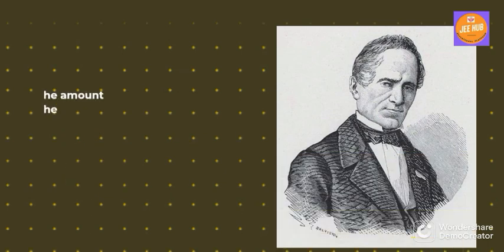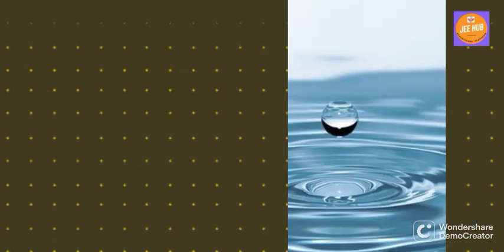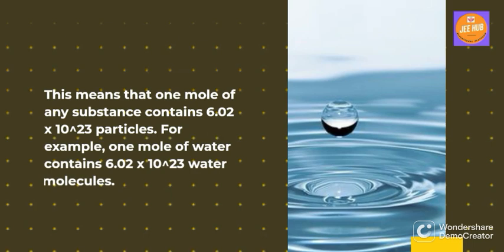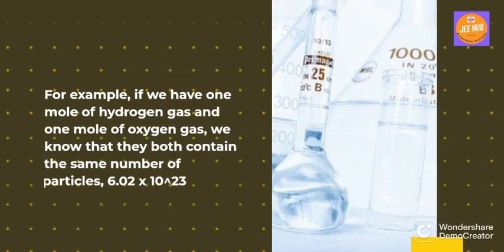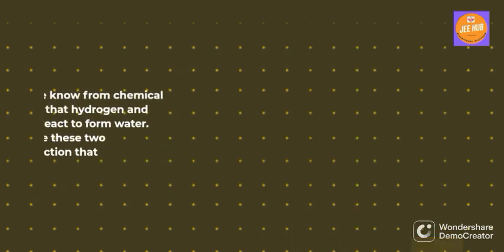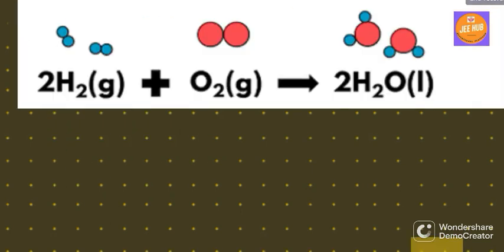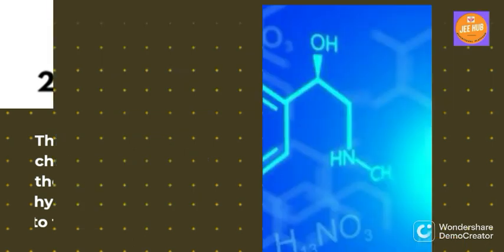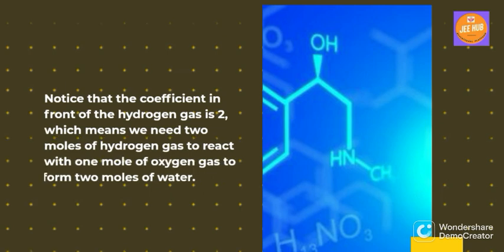Mole concept Summary in Brief || Mole Concept for Class 9 NCERT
Quick Revision of Mole Concept.

Keep Learning
Educationology JEE